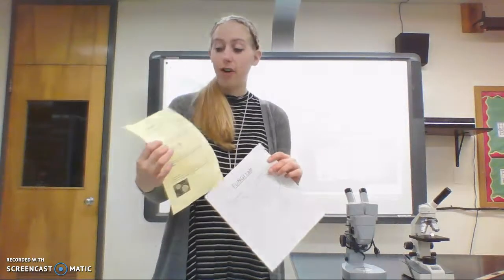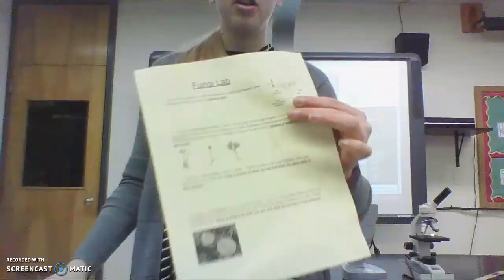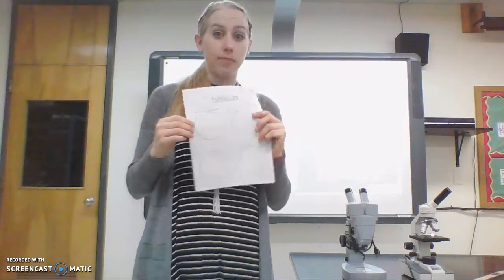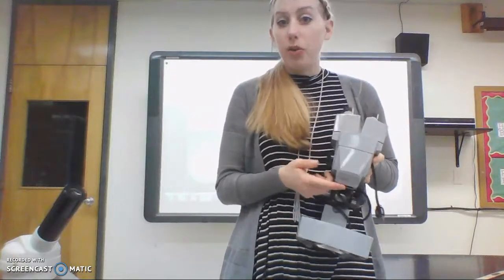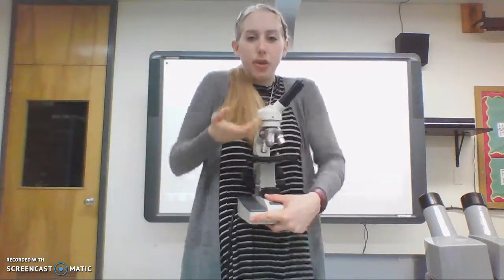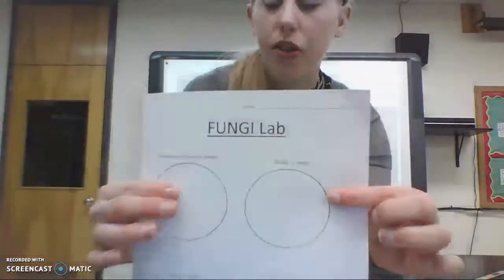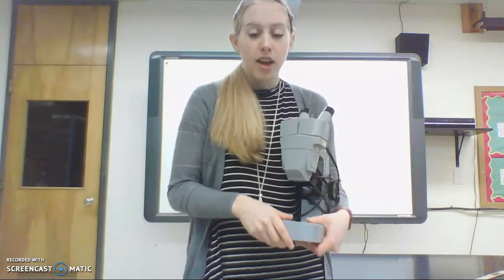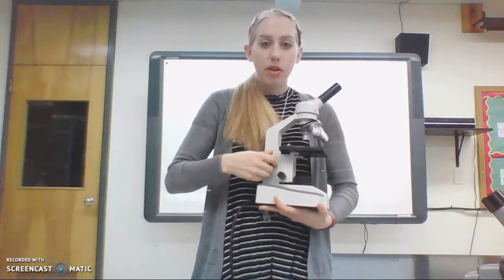Fungi Microscope Lab